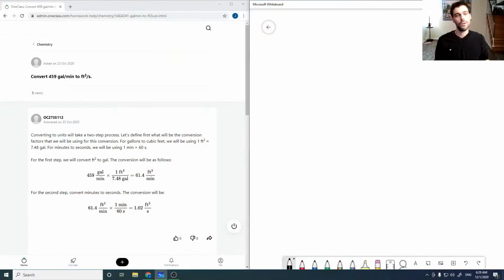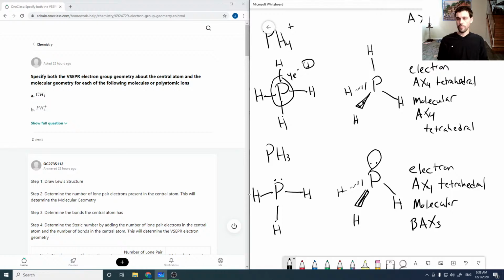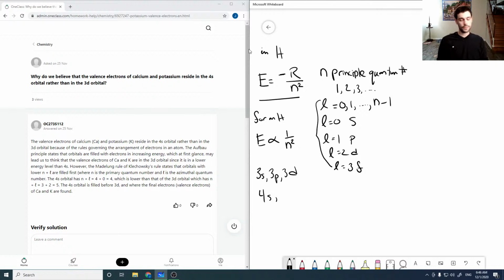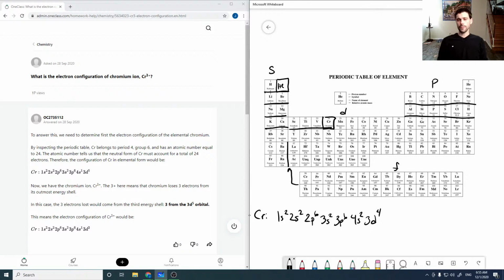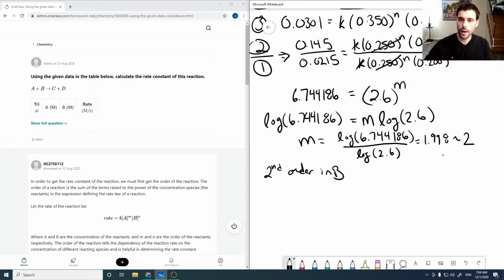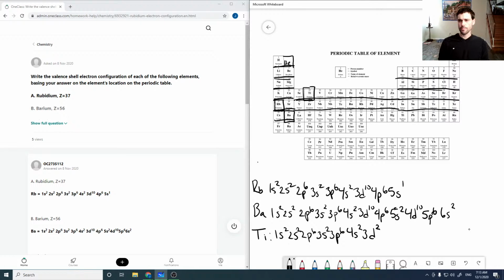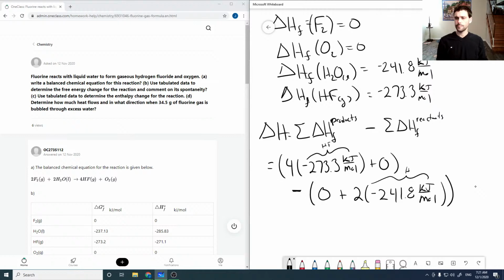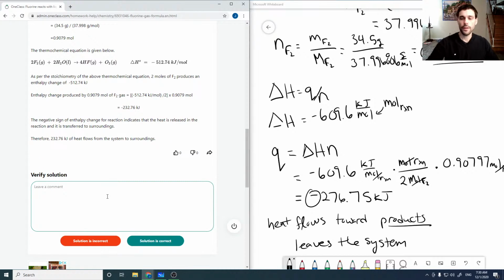Q&A with Jeff - Popular Chemistry Questions